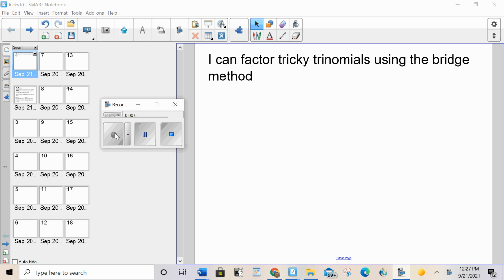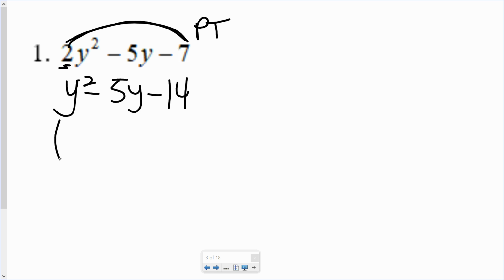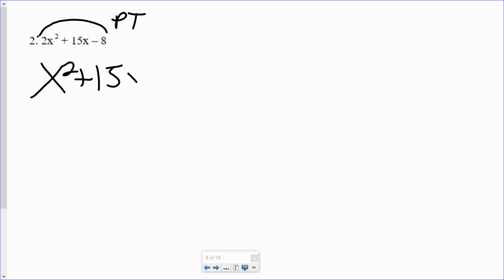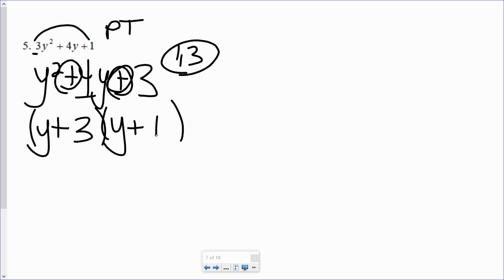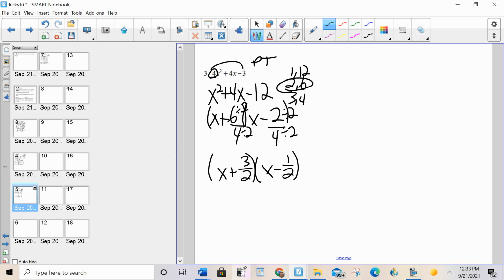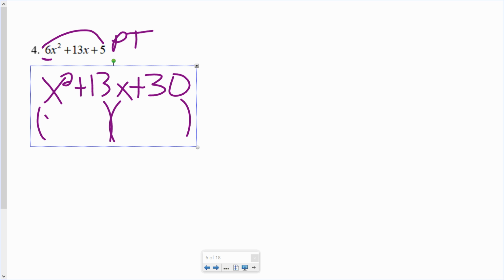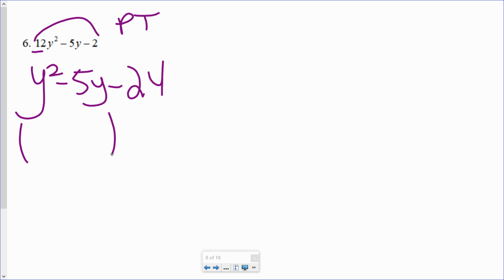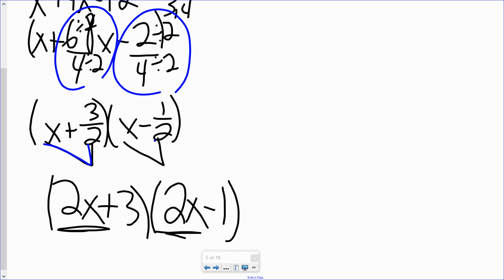Factoring Tricky Trinomials